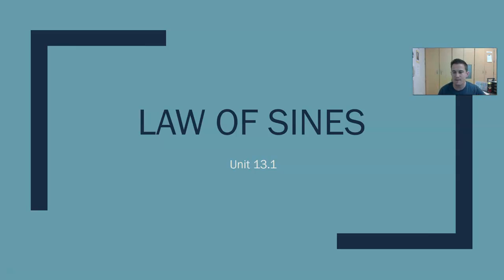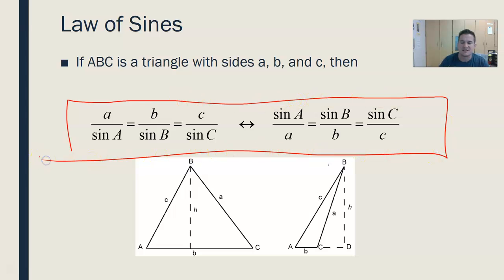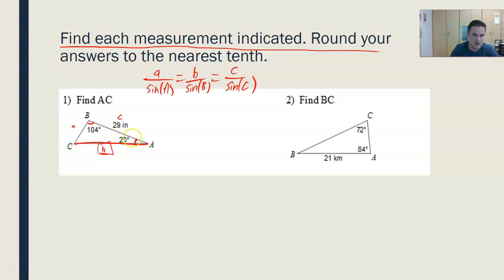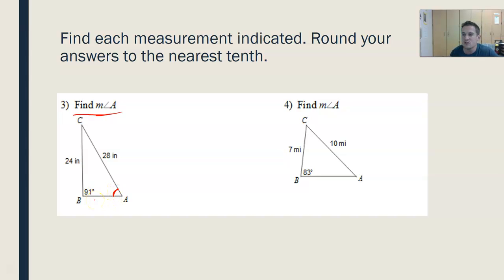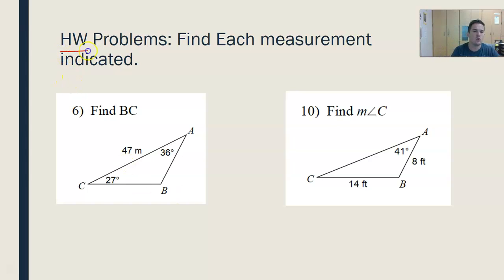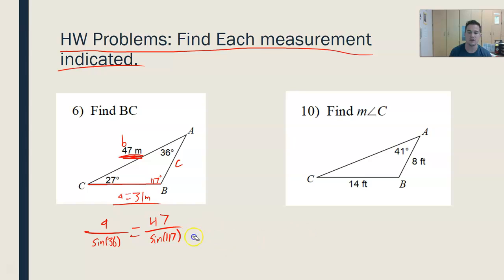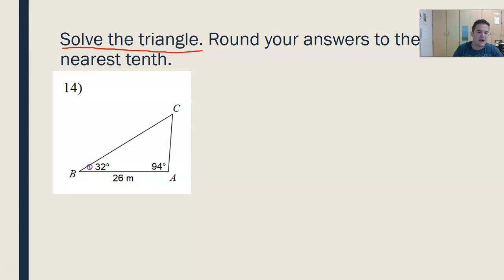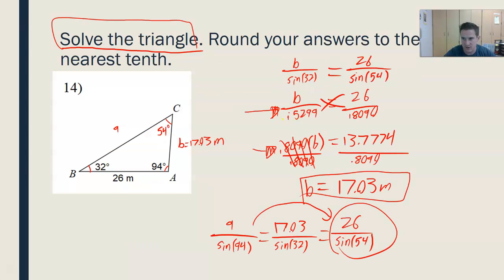Math 3, 13.1 Law of Sines